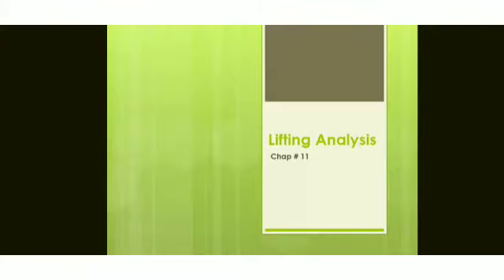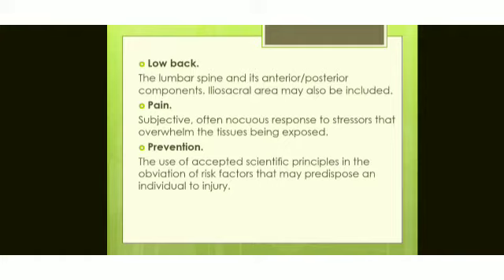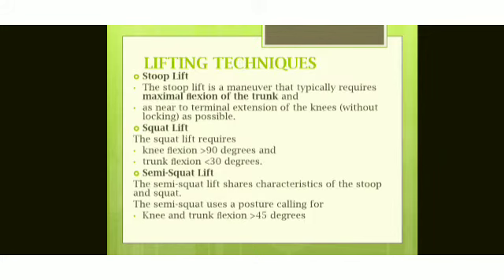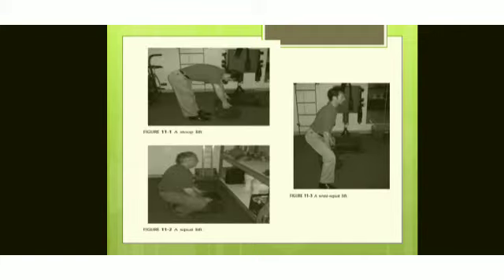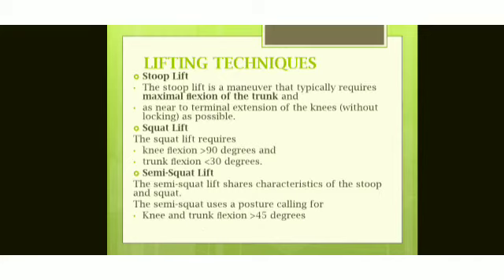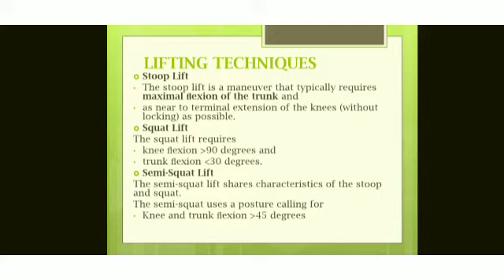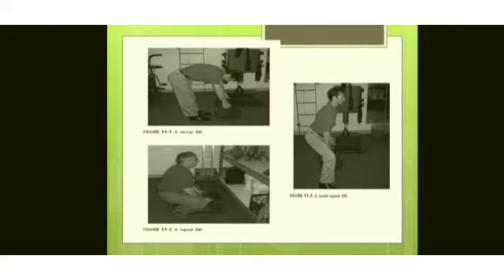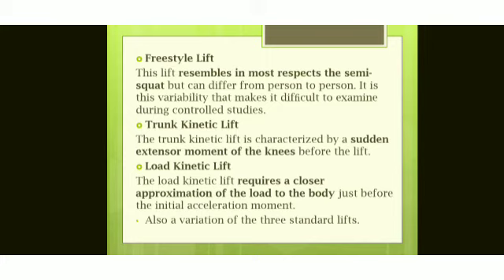Lifting Analysis, Chap 11